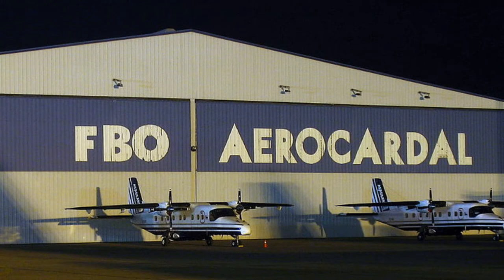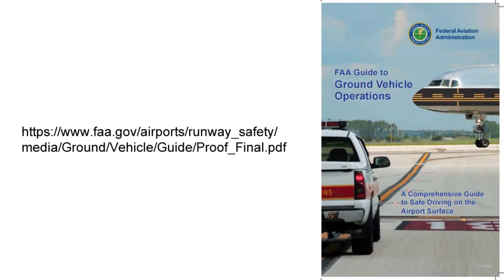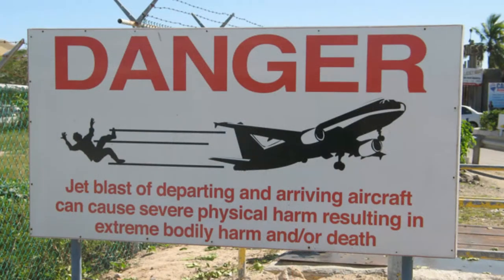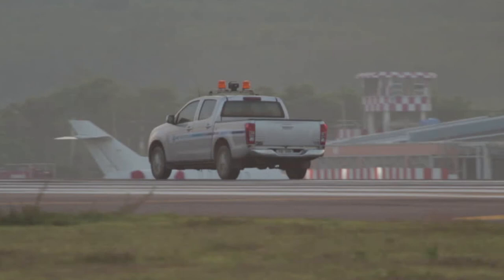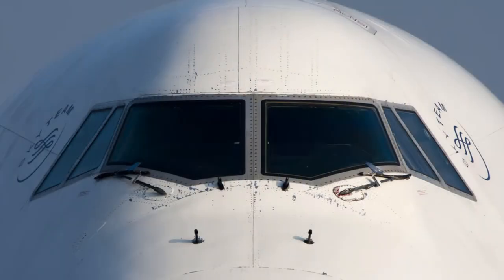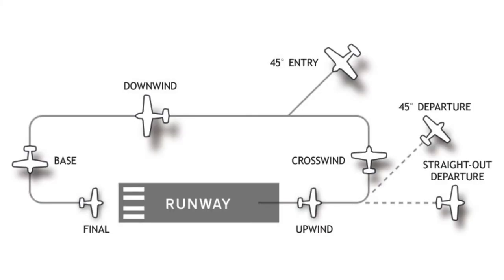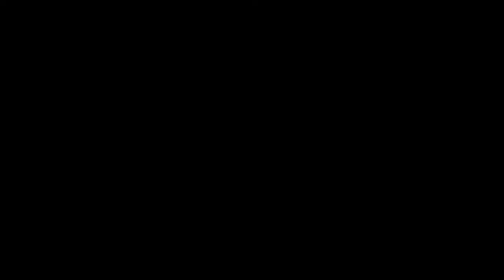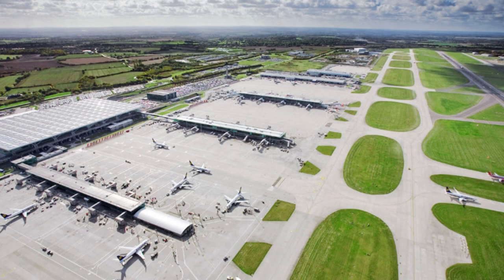Airport Safety Video